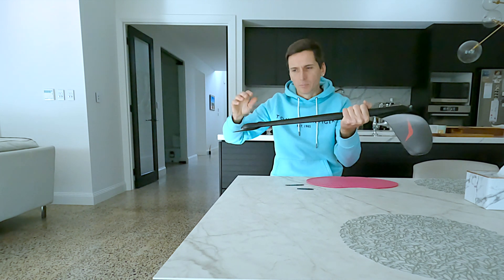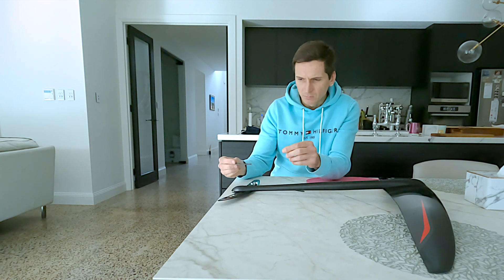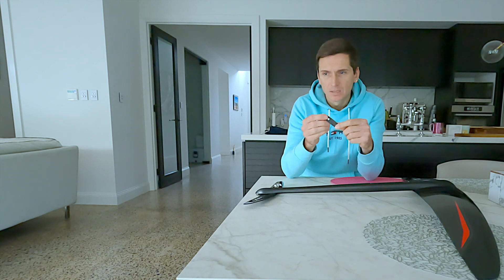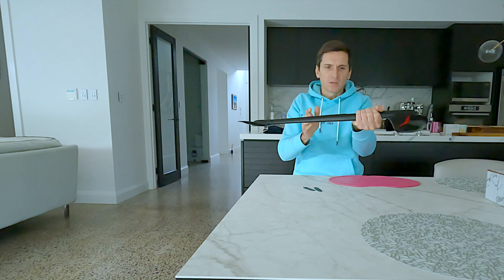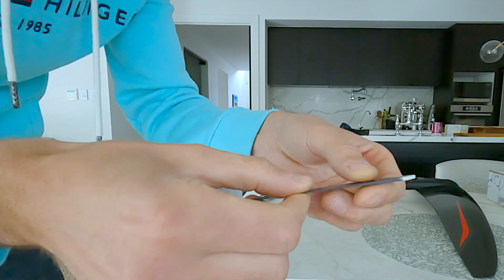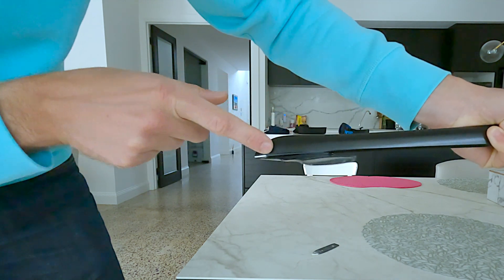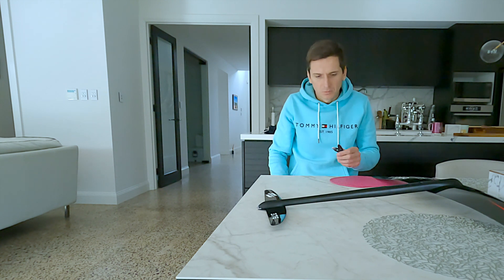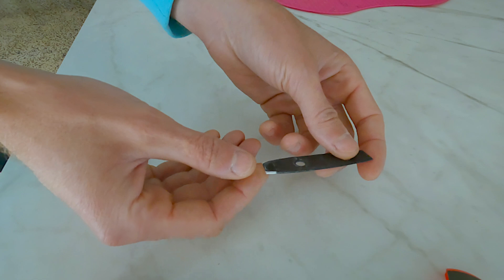Using Tail Wing (stabiliser) Shims On Sab / Moses Hydrofoil explained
3D print files for Sab / Moses shims.

Some really good discussion about shimming is here (Adrian Roper with Axis Foils on the Blue Planet Show)